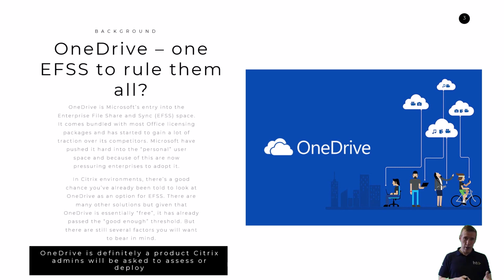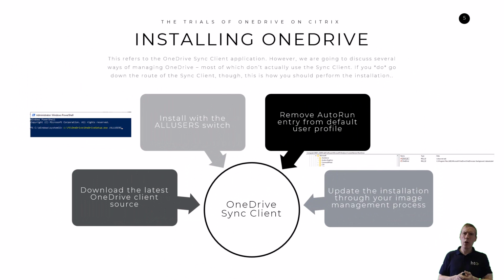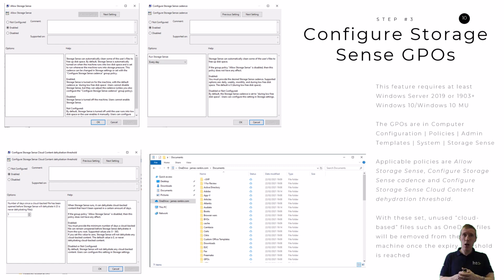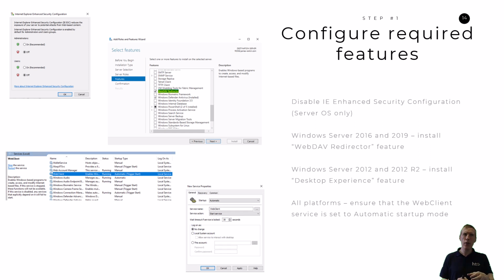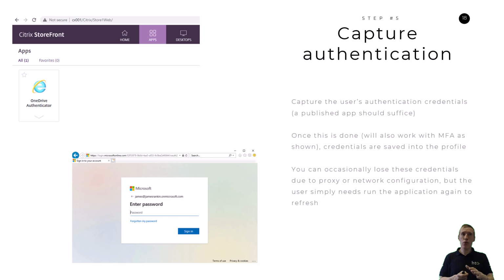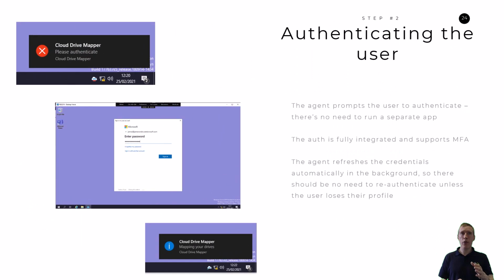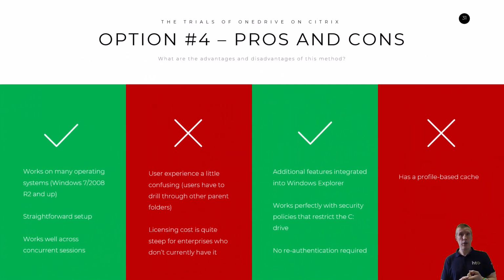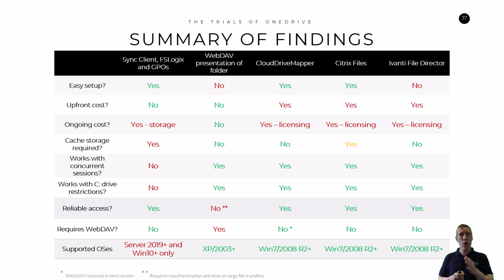How to manage OneDrive in virtual environments (Citrix, AVD, Horizon, Parallels, etc.)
A discussion of how we can manage Microsoft OneDrive in virtual desktop and application environments

Links to accompany this video:-